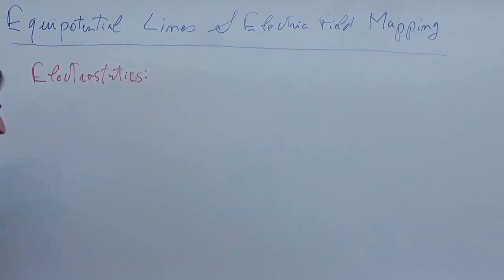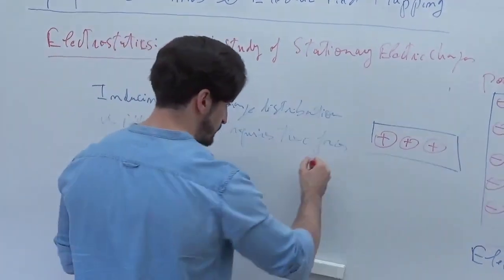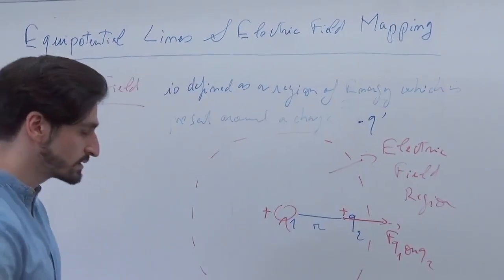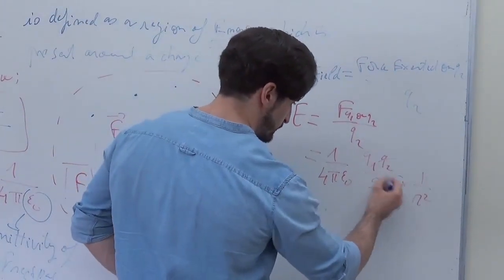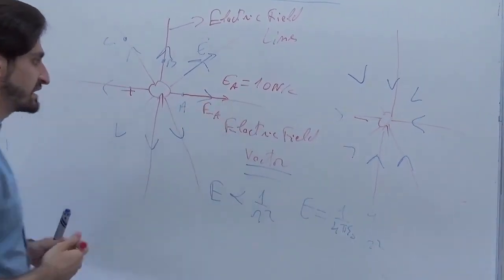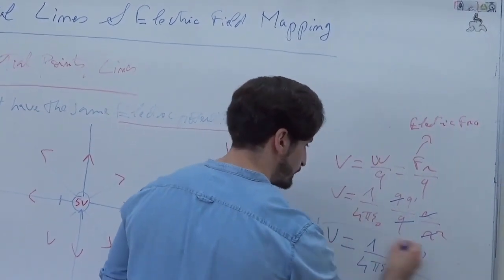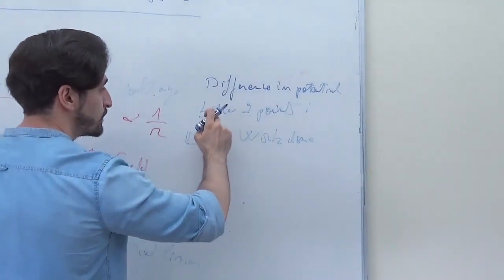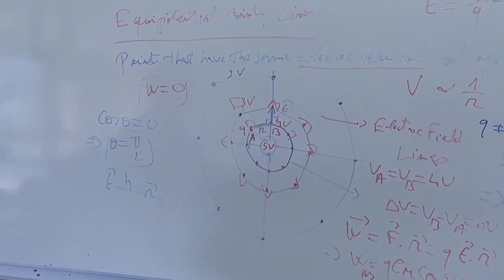Equipotential Lines & Electric Field Mapping - Theoretical Explanation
The following video consists of three different parts. The first part serves as an introduction to basic electrostatics. While the second part goes over the Electric Force as well as the Electric Field, and it explains the concept behind both of these notions, in addition to other specifics. Whereas the last part, provides a basic introduction into the Equipotential points and the Equipotential lines concepts, and it explains the particular properties surroundings such notions and it discusses the relationship between the equipotential lines and the electric field.

Introduction to Electrostatics 00:00
Introduction to Electric Force & Electric Field: Definition & Strength 07:23
Directionality of the Electric Field 16:54
Equipotential Lines 22:24